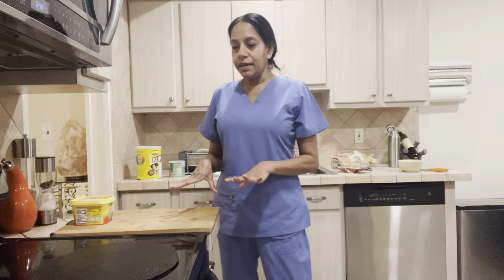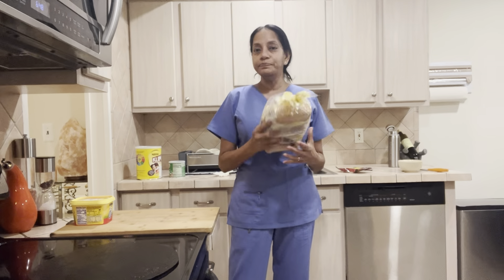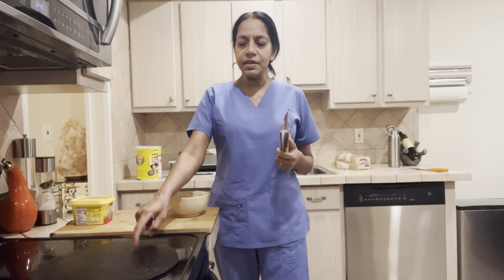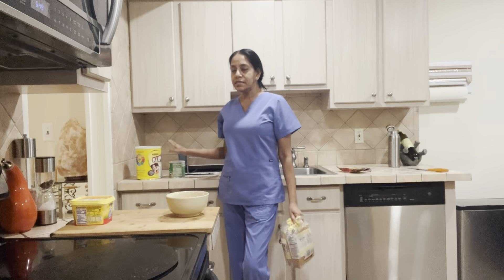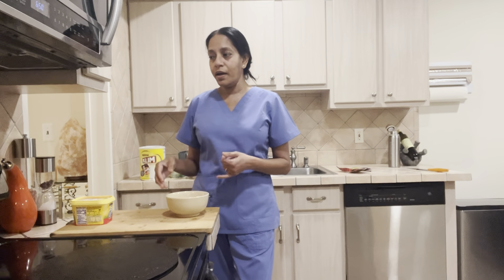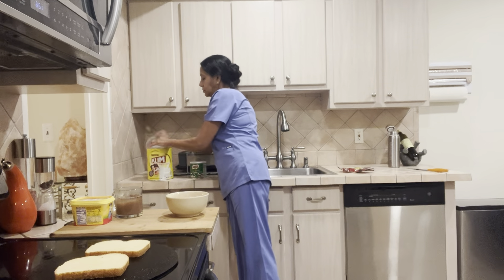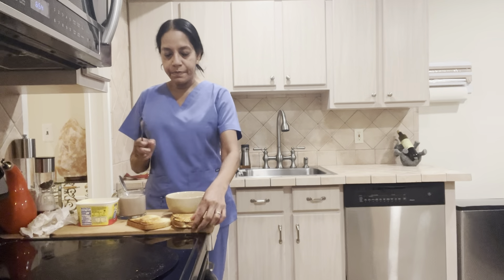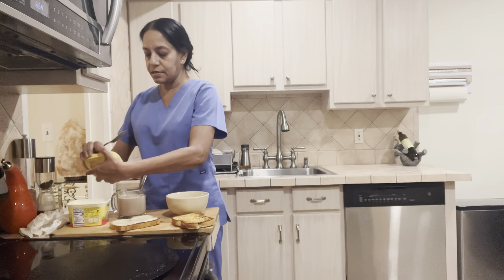LIVE LIFE THE WAY YOU WANT